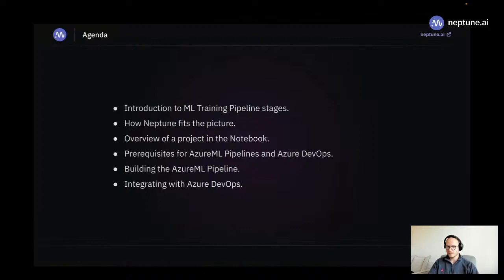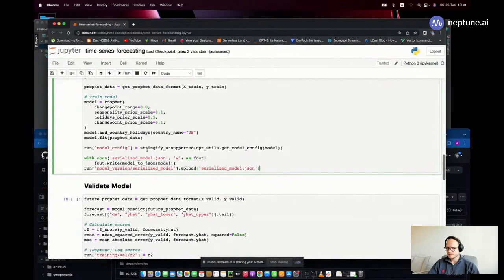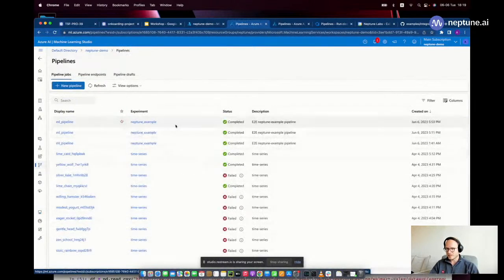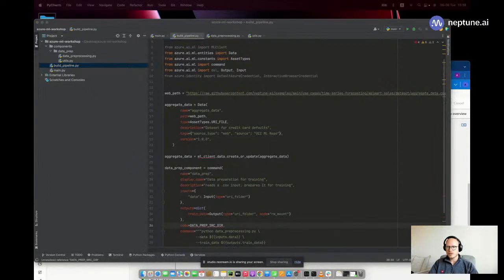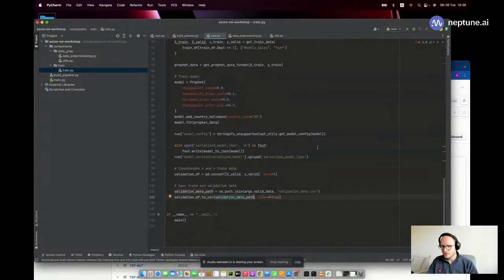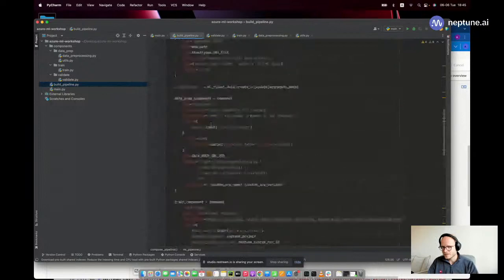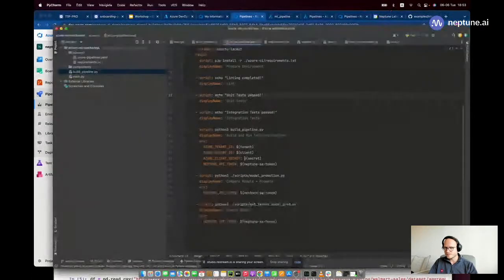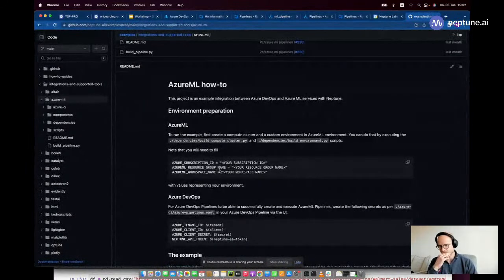Live Workshop with Aurimas Griciūnas - Create AzureML Pipeline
Have you ever considered integrating CI/CD pipelines with ML pipelines? No? Then you may be missing the opportunity to test your ML training pipelines before deployment and, thus, the chance to deliver high-quality and reliable results.

𝗧𝗵𝗮𝘁'𝘀 𝘄𝗵𝘆 𝘄𝗲 𝗯𝗿𝗶𝗻𝗴 𝗮 𝗟𝗶𝘃𝗲 𝗪𝗼𝗿𝗸𝘀𝗵𝗼𝗽 𝘄𝗶𝘁𝗵 𝗼𝘂𝗿 𝗦𝗼𝗹𝘂𝘁𝗶𝗼𝗻 𝗔𝗿𝗰𝗵𝗶𝘁𝗲𝗰𝘁, 𝗔𝘂𝗿𝗶𝗺𝗮𝘀 𝗚𝗿𝗶𝗰𝗶ū𝗻𝗮𝘀, 𝘄𝗵𝗲𝗿𝗲 𝘆𝗼𝘂 𝗰𝗮𝗻 𝗹𝗲𝗮𝗿𝗻 𝗵𝗼𝘄 𝘁𝗼 𝗼𝗿𝗴𝗮𝗻𝗶𝘇𝗲 𝘆𝗼𝘂𝗿 𝘄𝗼𝗿𝗸𝗳𝗹𝗼𝘄 𝗯𝘆 𝗰𝗿𝗲𝗮𝘁𝗶𝗻𝗴 𝗮𝗻 𝗔𝘇𝘂𝗿𝗲 𝗗𝗲𝘃𝗢𝗽𝘀 𝗖𝗜/𝗖𝗗 𝗣𝗶𝗽𝗲𝗹𝗶𝗻𝗲 𝘁𝗵𝗮𝘁 𝗰𝗮𝗻 𝘁𝗲𝘀𝘁 𝗮𝗻𝗱 𝗱𝗲𝗽𝗹𝗼𝘆 𝘁𝗵𝗲 𝗔𝘇𝘂𝗿𝗲𝗠𝗟 𝗣𝗶𝗽𝗲𝗹𝗶𝗻𝗲.

During the session, Aurimas provides a detailed walkthrough demonstrating how to run your pipeline from AzureML Notebook and automate the entire process using Azure DevOps.

Additionally, you can gain insights on achieving real-time training monitoring and a deep understanding of your pipeline's progress by integrating with the experiment tracker - neptune.ai.

00:01 Intro
02:35 Introduction to ML training pipeline stages
04:56 How Neptune fits the picture
06:46 Overview of the project in the Notebook
14:19 Prerequisites for AzureML Pipelines and Azure DevOps
18:21 Building the AzureML Pipeline
46:24 Integrating with Azure DevOps